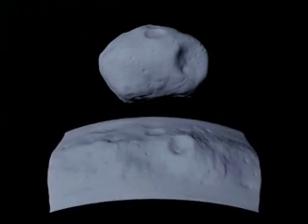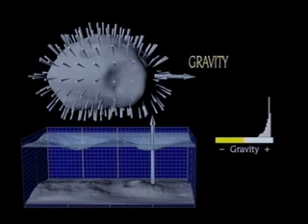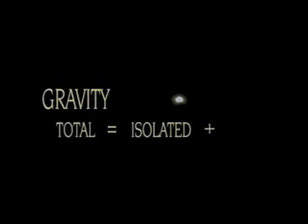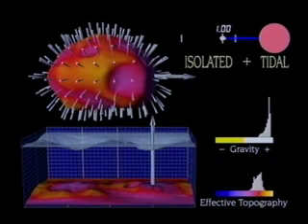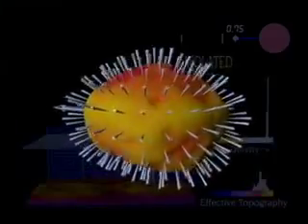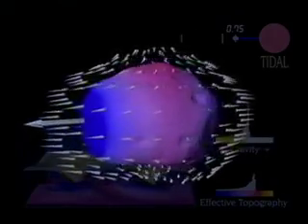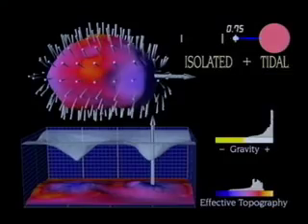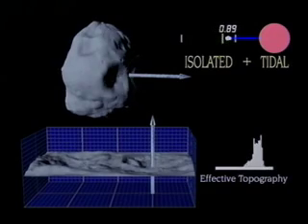Wayne Lytle - Gravity on Phobos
©Animusic/Wayne Lytle